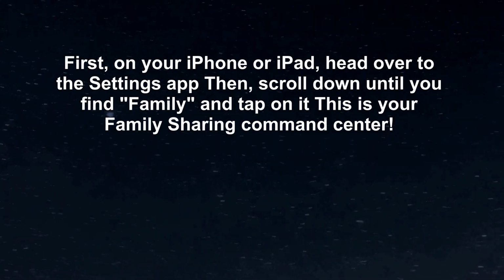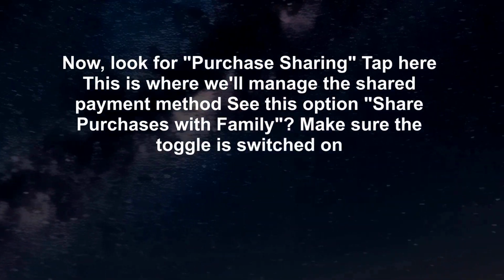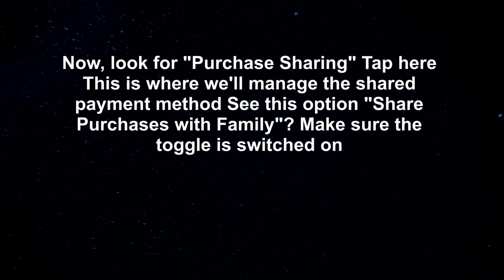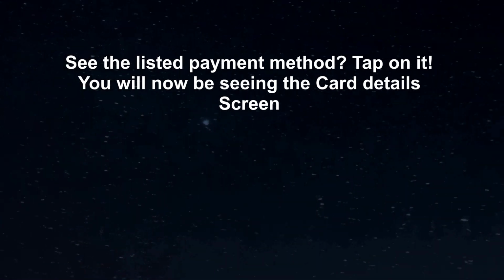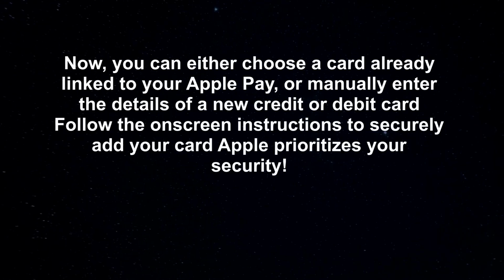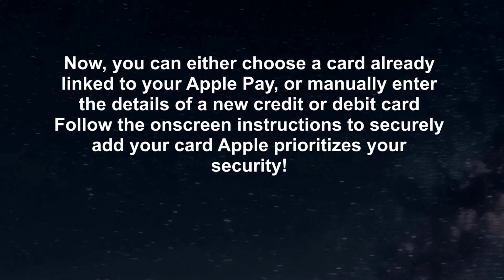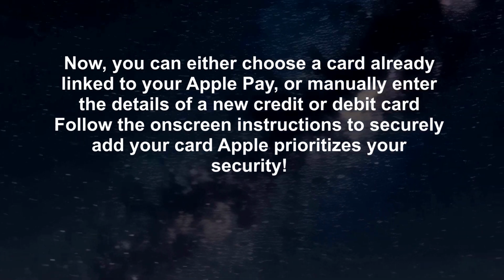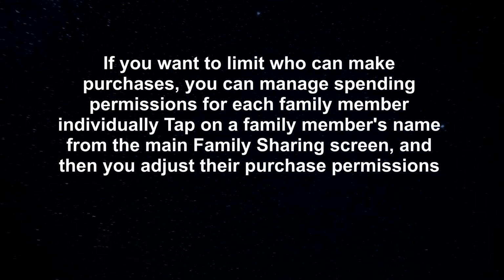HOW TO ADD YOUR OWN CARD TO FAMILY SHARING - Julia'sTutorials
HOW TO ADD YOUR OWN CARD TO FAMILY SHARING details the steps to add your credit or debit card for purchases within a Family Sharing group, covering how to manage payment methods, understand shared payment settings, and ensure authorized family members can make purchases using the designated card.

00:00 Intro
00:07 Accessing Family Sharing
00:16 Enabling Purchase Sharing
00:23 Adding Payment Method
00:43 Managing Family Member Permissions